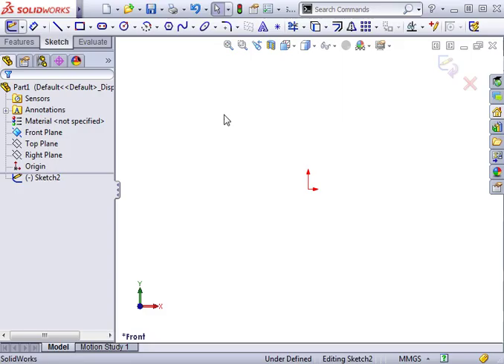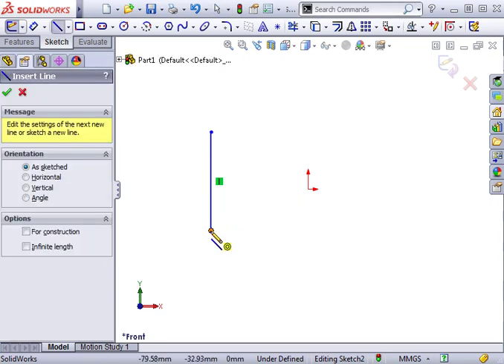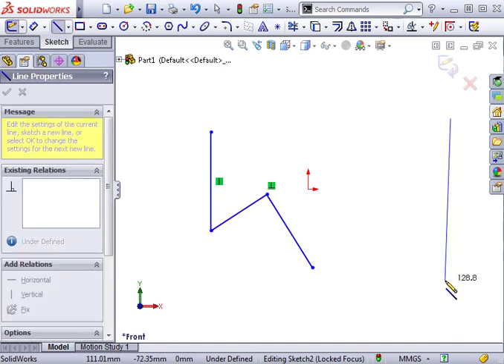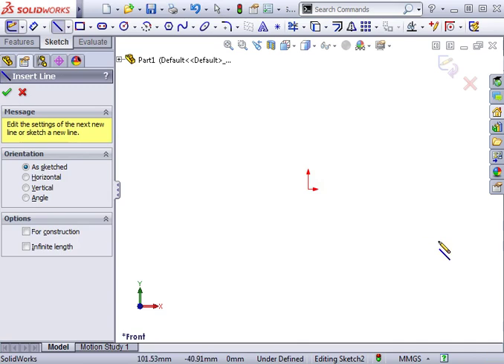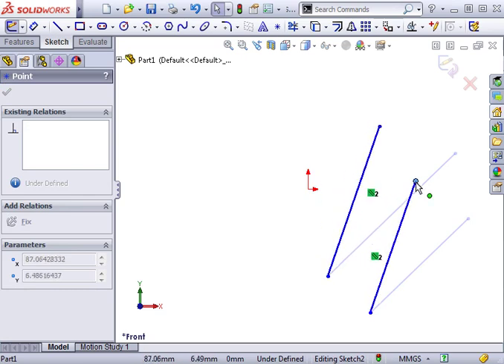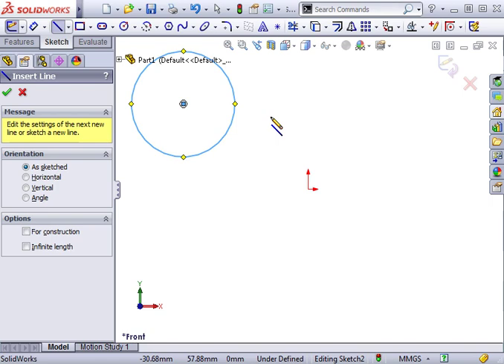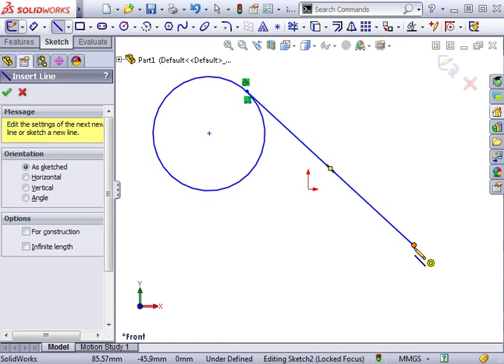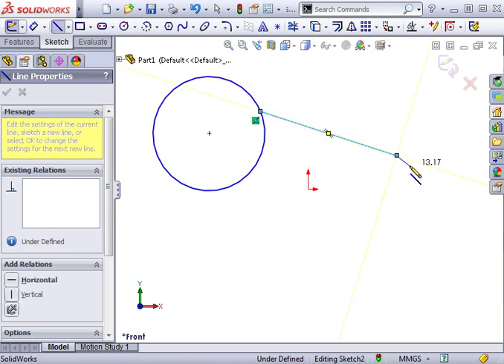02 The Sketcher 05 Automatic Relations